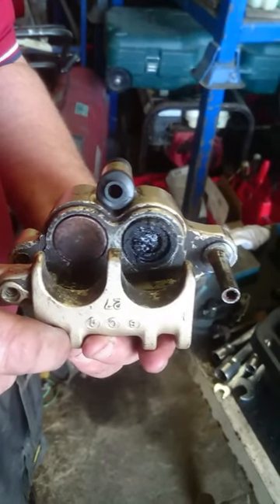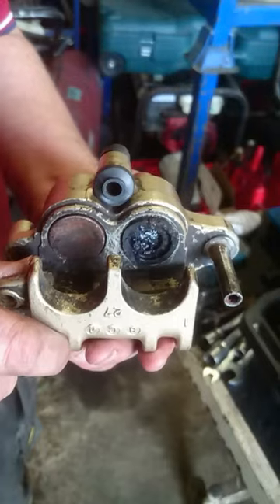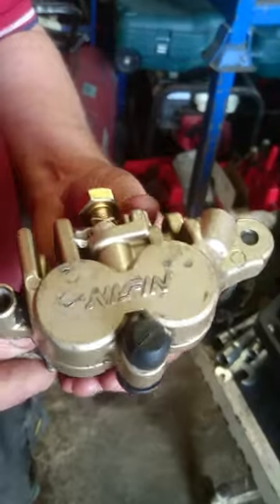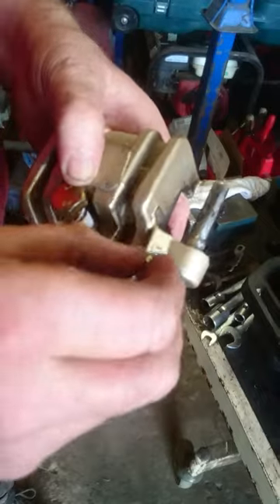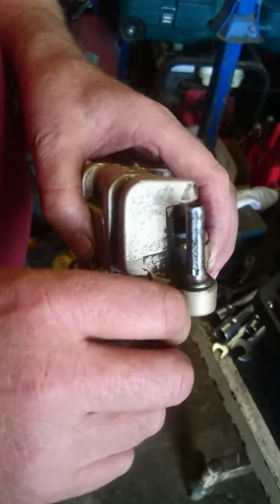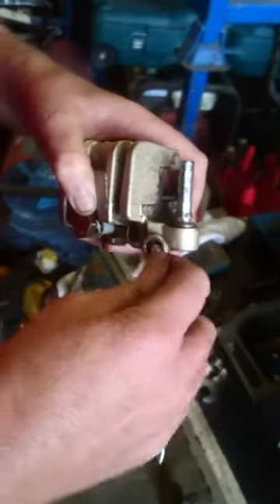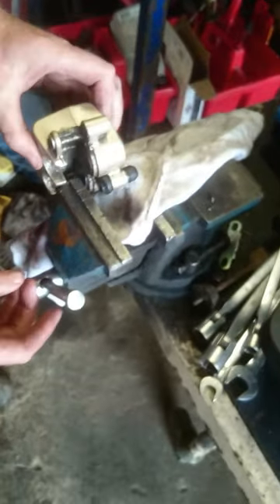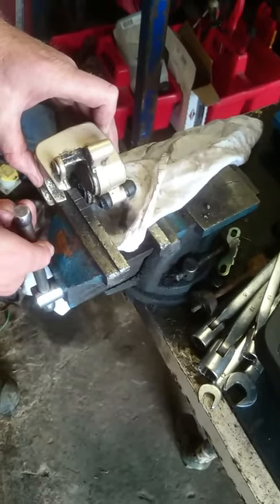How to free Seized motorcycle brake pistons